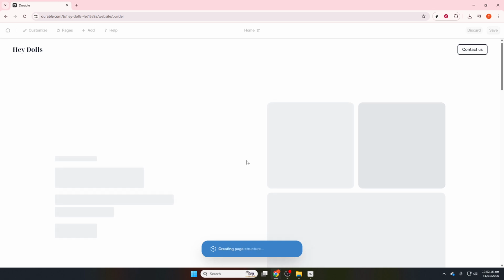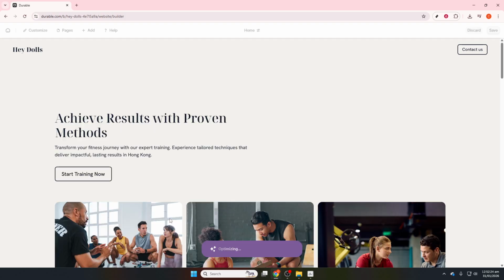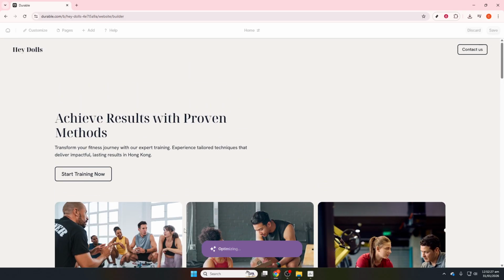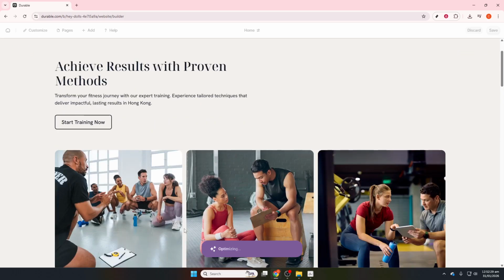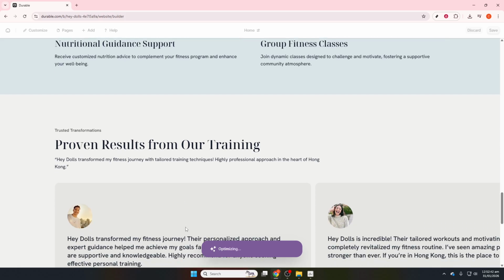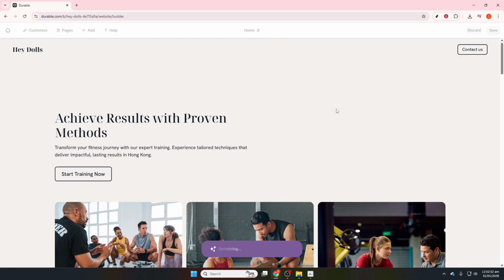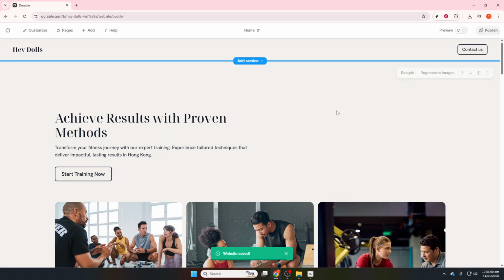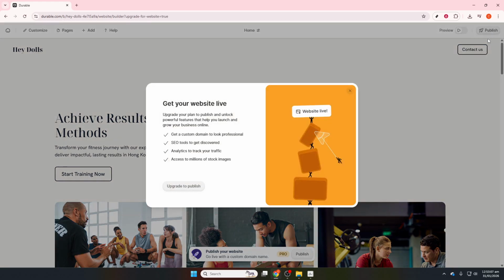How To Build A $25,000 Website With Durable Ai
Stop selling $500 websites and start selling $25k solutions! 💰 In this video, I reveal the 2026 High-Ticket Strategy on How to Build a $25,000 Website with Durable AI.